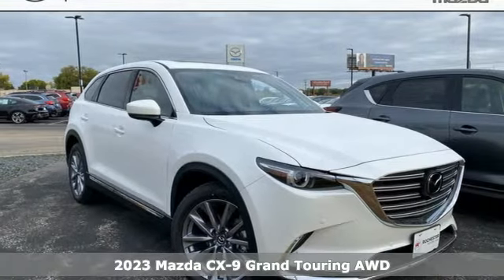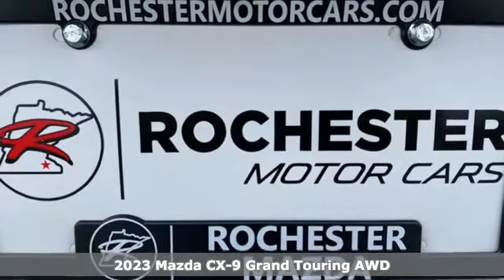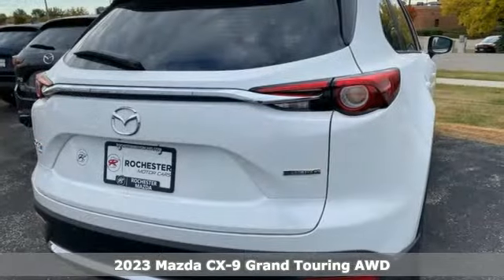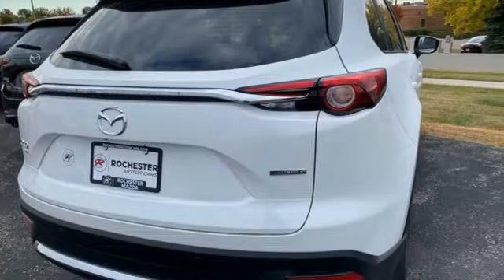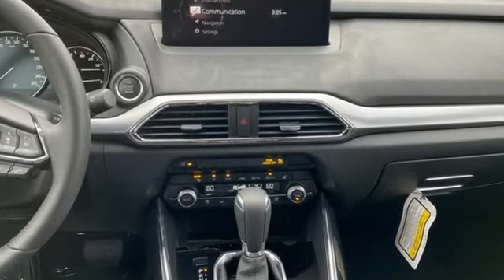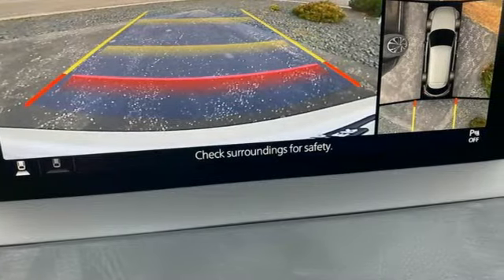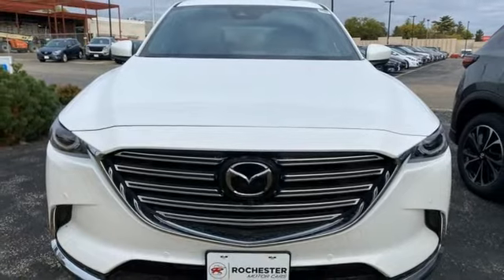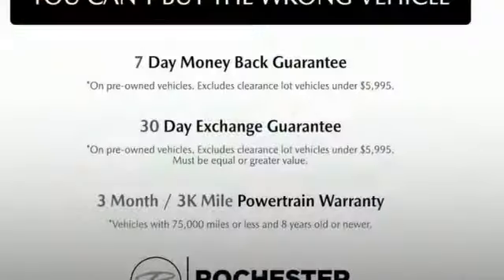New 2023 Mazda CX-9 Rochester MN Winona, MN K23800 - SOLD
Year: 2023
Make: Mazda
Model: CX-9
Trim: Grand Touring
Engine: 2.5L 4-Cylinder
Transmission: 6-Speed Automatic
Color: White
Interior: Black
Stock #: K23800
VIN: JM3TCBDYXP0634918
2023 Mazda CX-9 Grand Touring 4D Sport Utility 2.5L 4-Cylinder AWD Snowflake White Pearl Mica 20/26 City/Highway MPGbrbrWe look forward to earning your business. Part of the Rochester Motor Cars Family.

-Customer Enthusiasm
-Employee Satisfaction
-Financial Performance
-Market Effectiveness-
-Ongoing Improvement

Address:
2955 48th Street Northwest Rochester